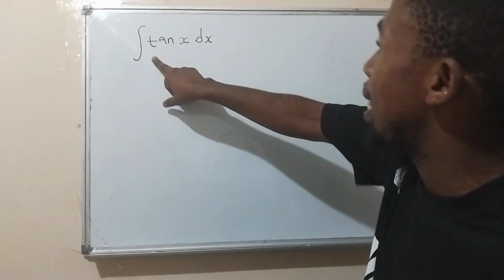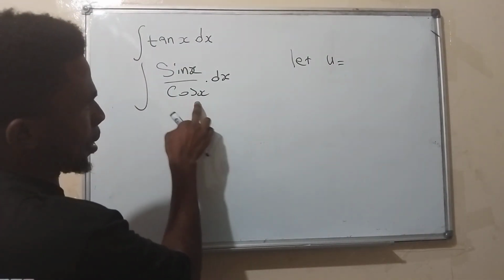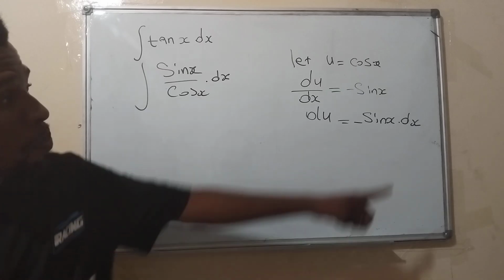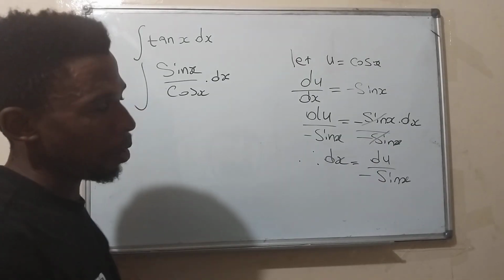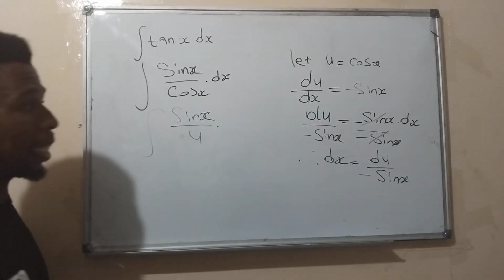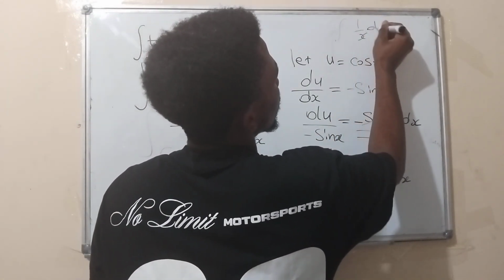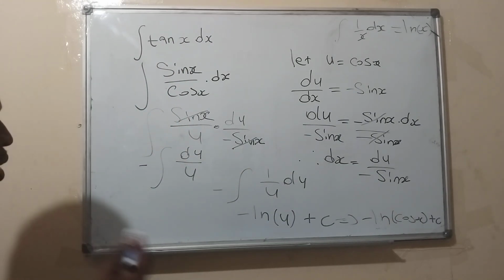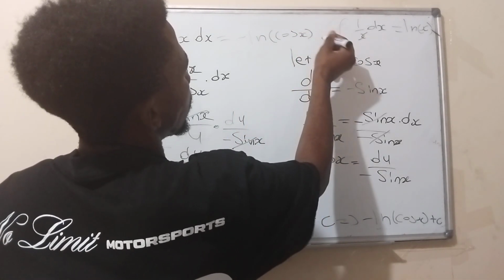How to Integrate tan(x) | Trig U-Substitution Explained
In this video, I show you how to integrate tan(x) using trig identities and u-substitution step by step.

Most students get stuck here because tan(x) isn't a standard integral. We break it down into sin(x)/cos(x), then use u-substitution to solve it in under 2 minutes.

What you'll learn:
0:00 Intro & the problem
0:20 Rewrite tan(x) using sin and cos
0:45 Set up u-substitution
1:20 Solve and simplify
1:50 Final answer + why we add +C

This method works for all integrals of the form ∫tan(x)dx and similar trig integrals you’ll see in Grade 12 and first-year calculus.